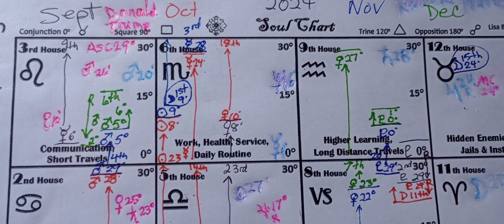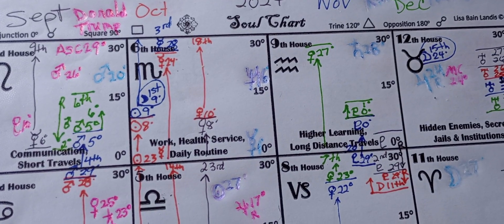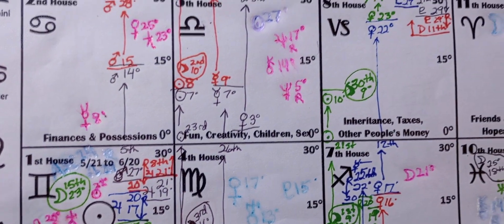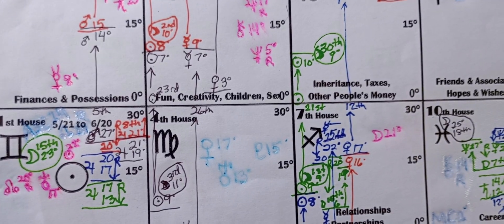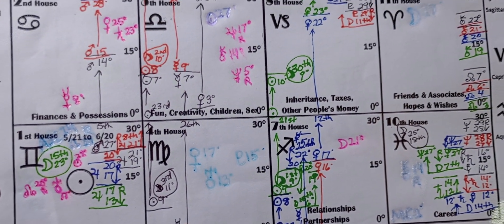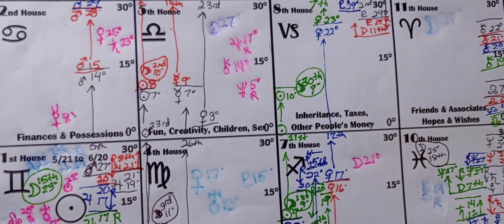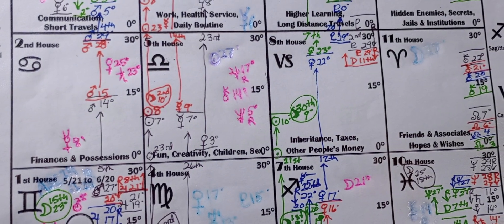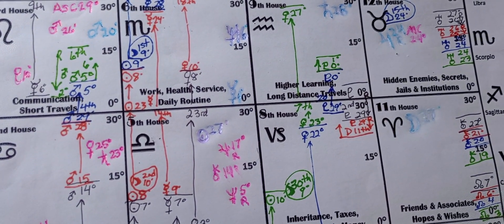How does Kamala affect Trump?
Using my Soul Chart for an intuitive reading to see where Kamala will affect Trump life. One thing about the Donald, he's true to himself. Kamala, has Too many skeletons in her closet that will prevent her from being president. Flip flopping on issues Will not seal the win the damage is done.